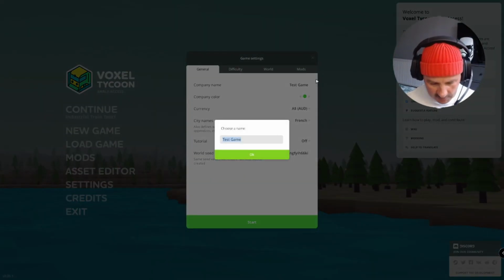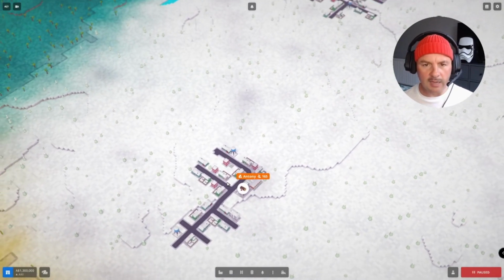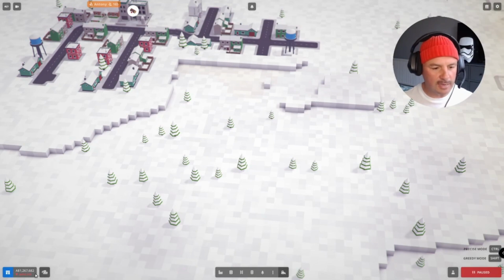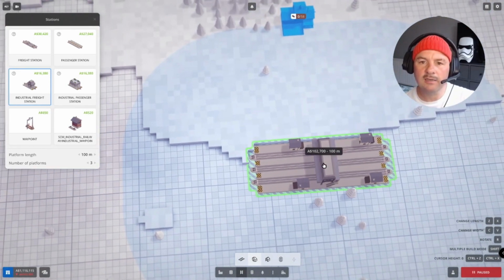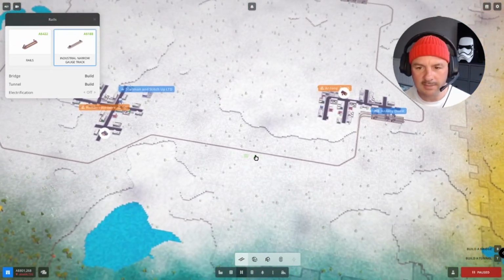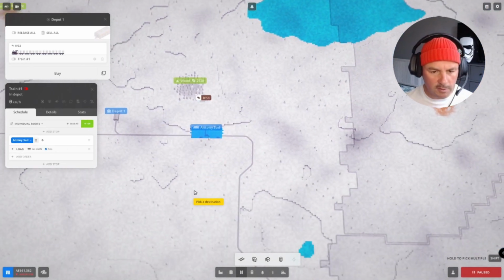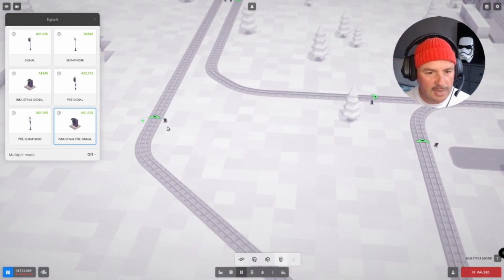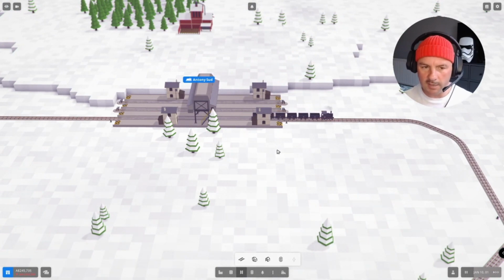#01 Voxel Tycoon SCM Industrial Railway (Train Only Challenge) | Starting With Single Rail Only!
Join me as we play with Scailman's 'SCM Industrial Railway' and try to progress with the specified trains only.  This should be fun.
Map seed: ngfyih66ki